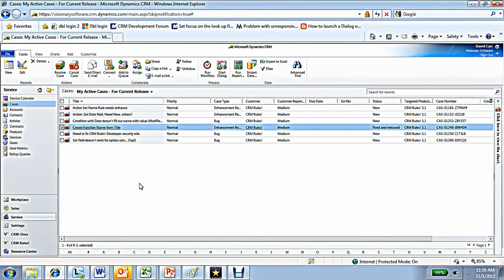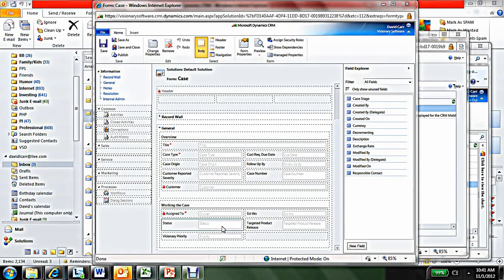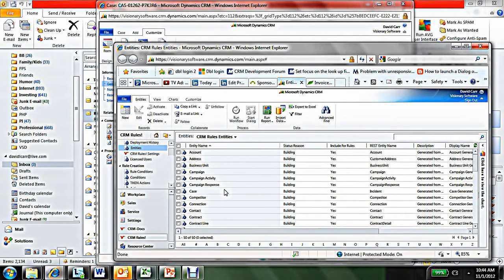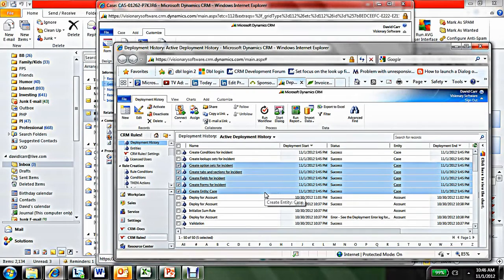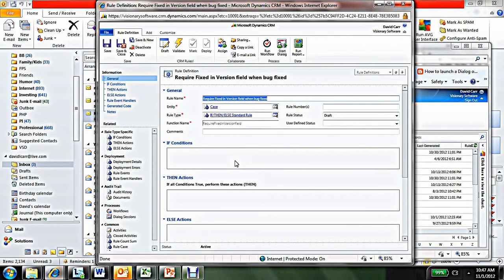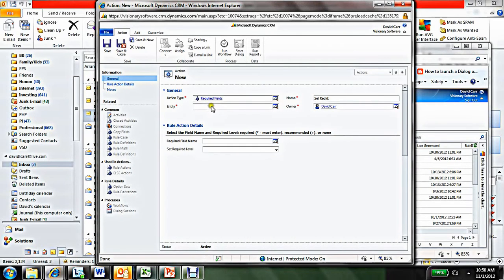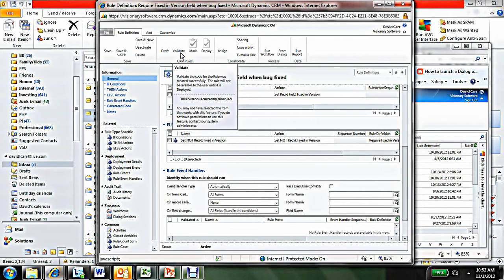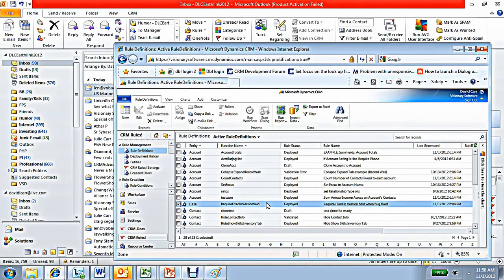Customize CRM 2011 with CRM Rules! - Refresh Metadata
Customize Microsoft Dynamics CRM 2011 using CRM Rules!.without coding JavaScript. Learn how to add a new field in CRM 2011, and use that new field in a custom business rule.This Refresh Metadata video steps you through the complete customization life cycle in CRM 2011 using CRM Rules!  It shows how you can add a new field and option set value, publish those changes in CRM 2011 as usual, and with one click of a button in CRM Rules! to capture that new information (metadata) and store it in our custom entities.  We then build a quick rule using this new field.